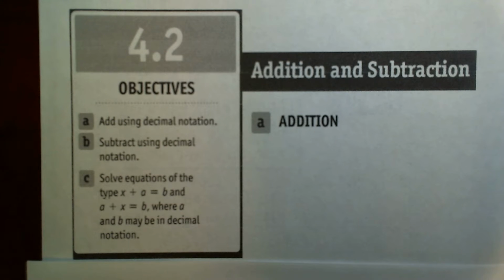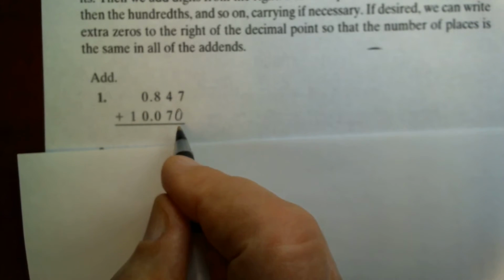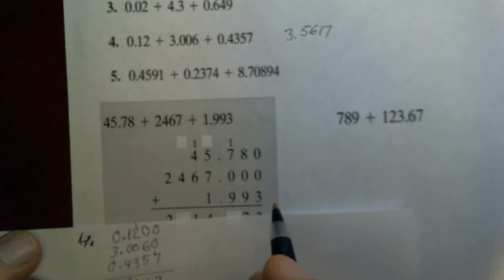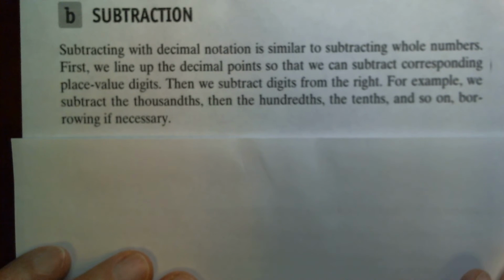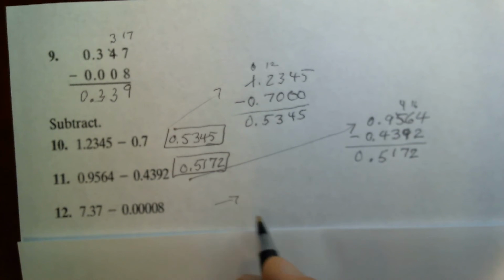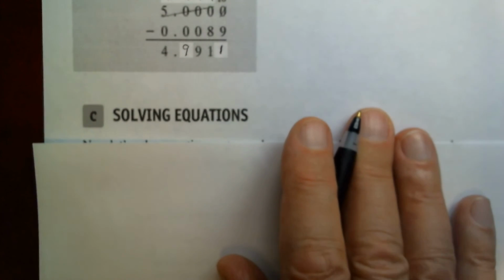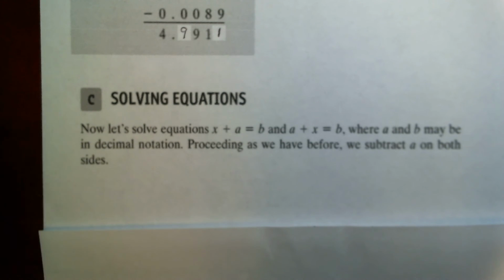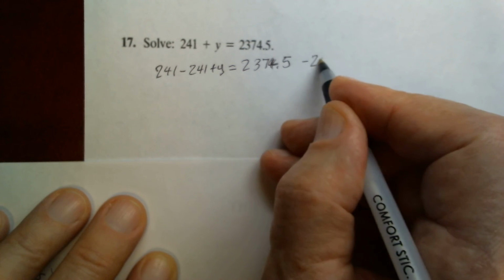Math 20, Sect. 4.2 Addition and Subtraction